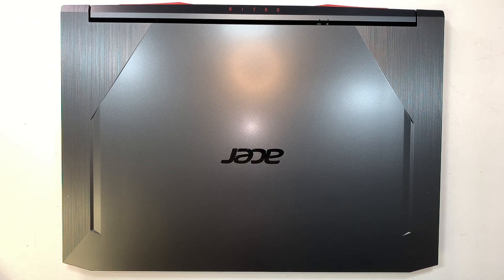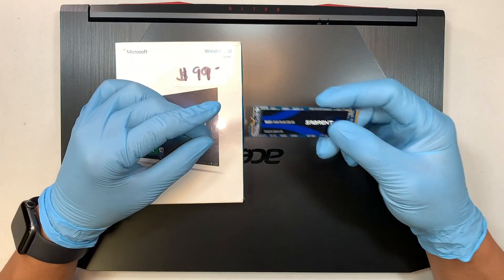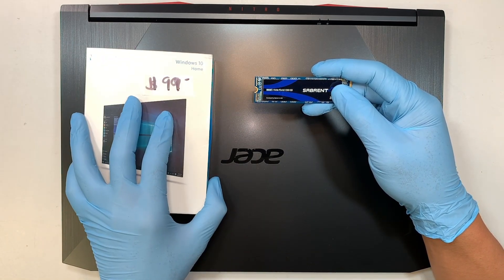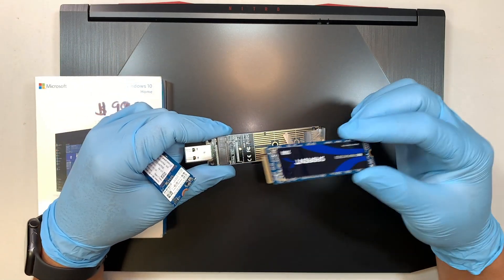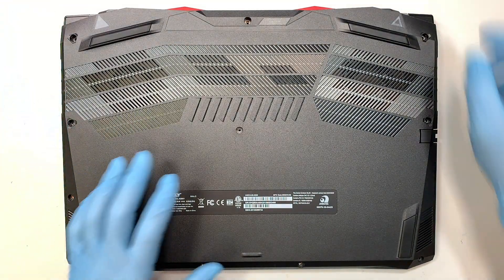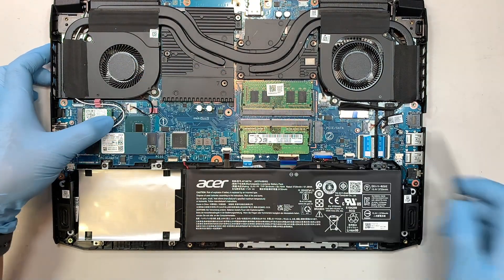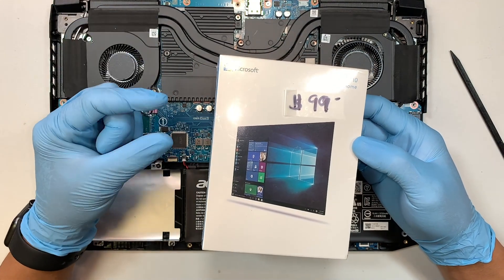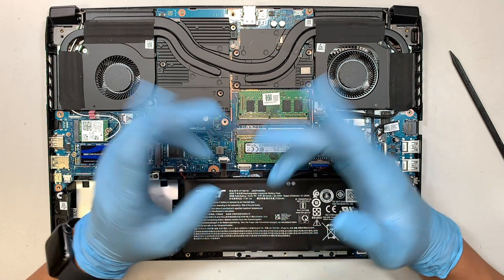Ace Nitro 5 Upgrade M2 SSD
How to upgrade secondary M.2 SSD in Acer Nitro 5 laptop.

The model for this is:
- Acer Nitro AN515-55